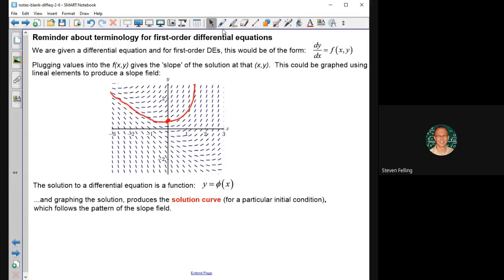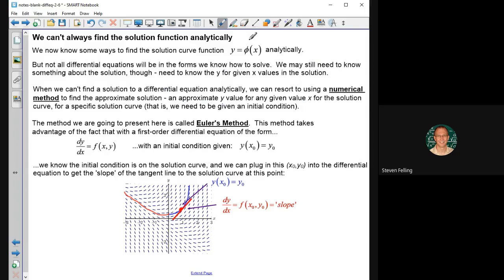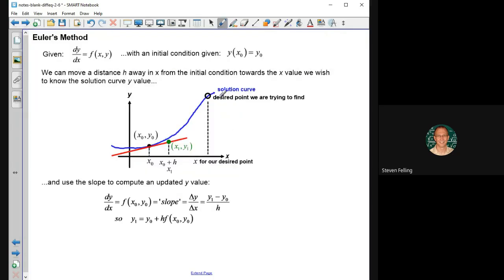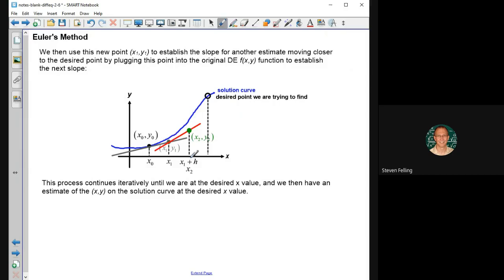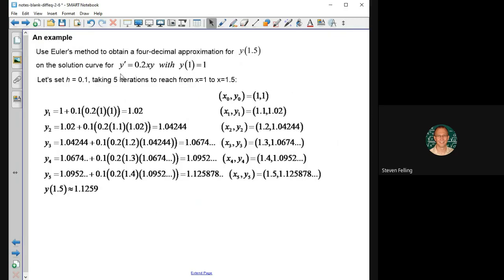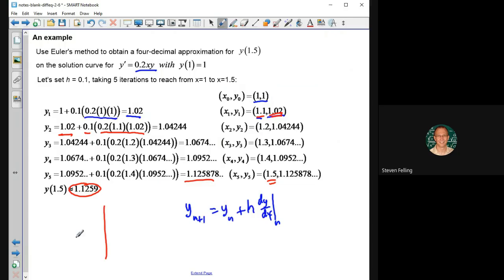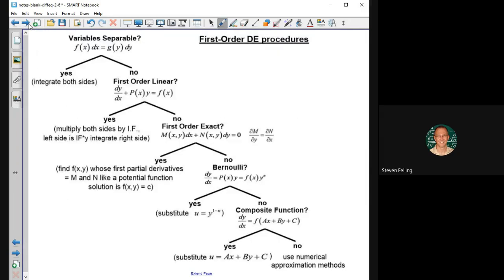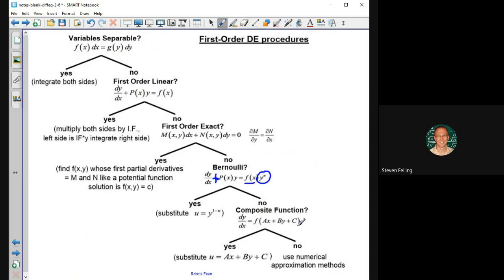Differential Equations - First-Order Methods: Euler's Method for Approximation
Learn how to use Euler's Method to approximate points on a solution curve for a first-order differential equation, given an initial condition.